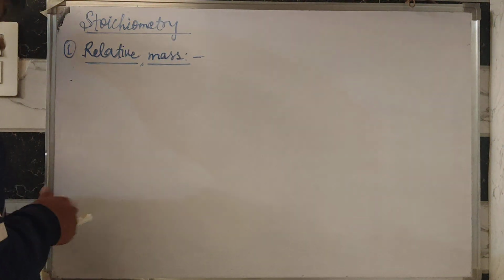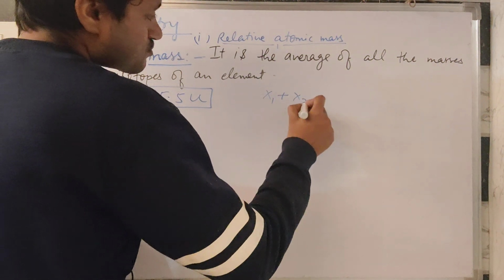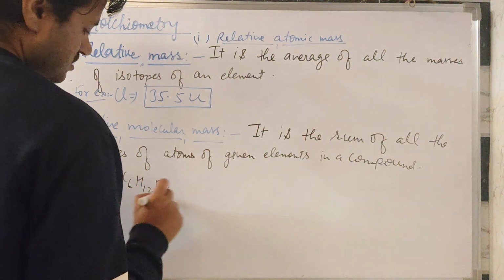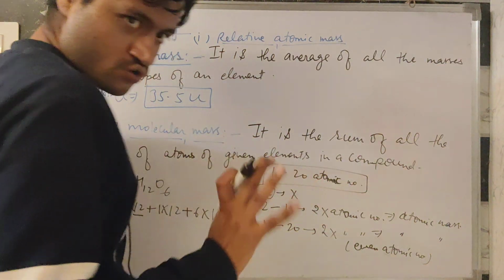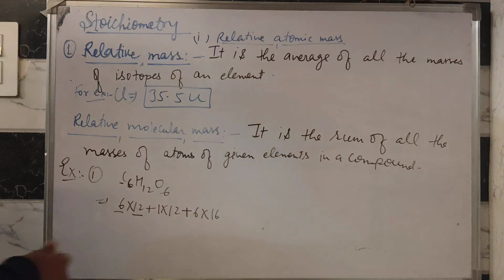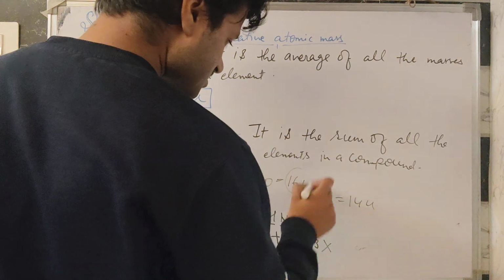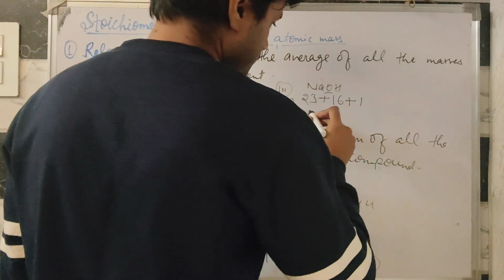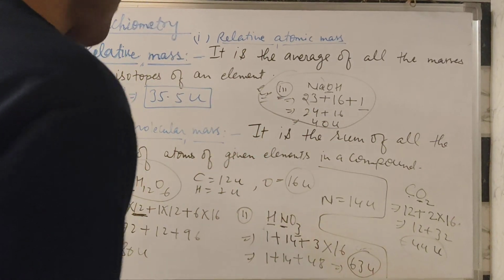Relative masses/Chemistry/IGCSE AND GCSE -O-LEVEL Curriculum